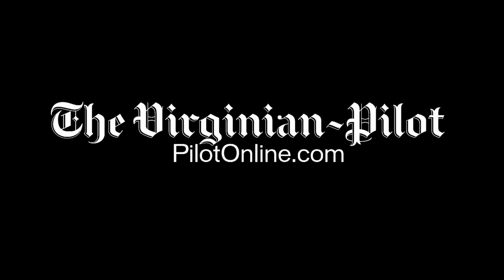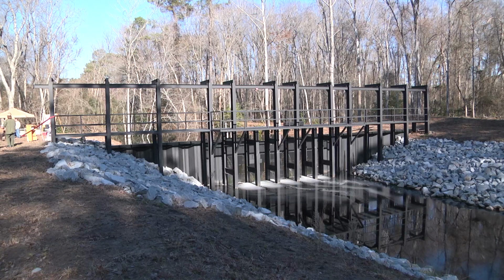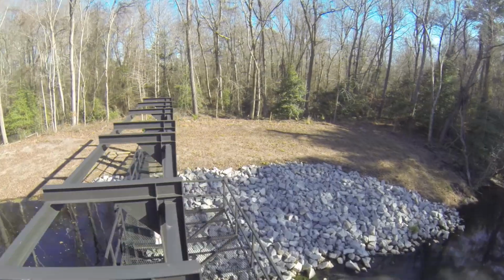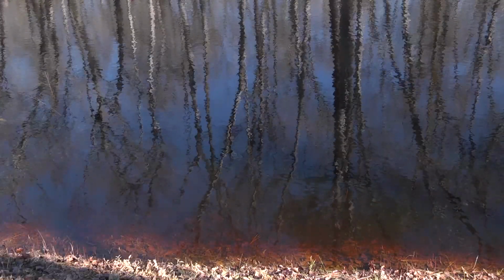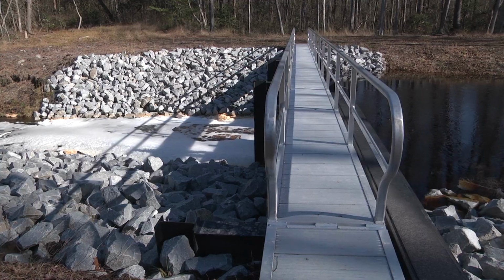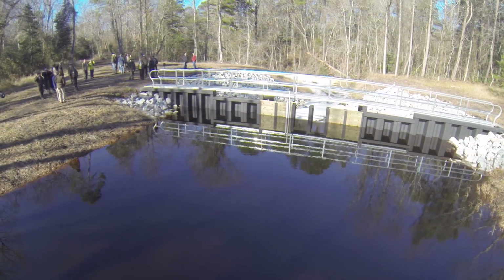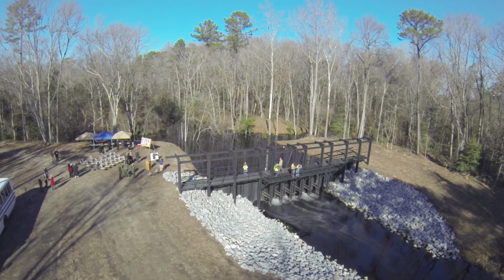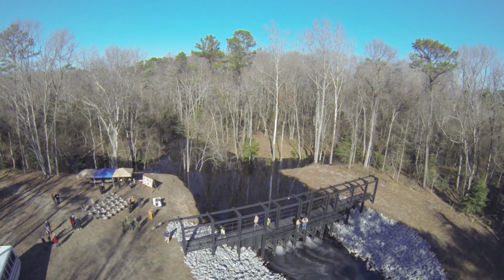Tour Great Dismal Swamp wetlands restoration project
Officials show off two structures that will allow for more water to stay in the Great Dismal Swamp.